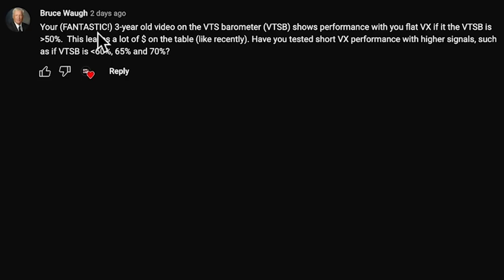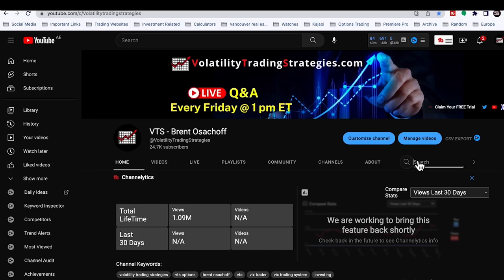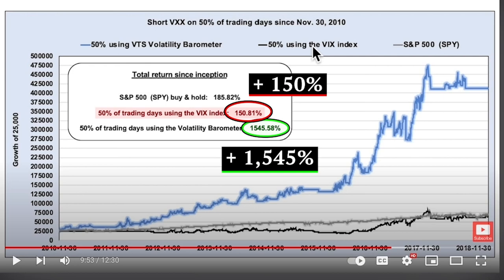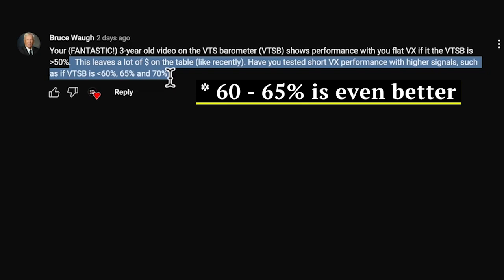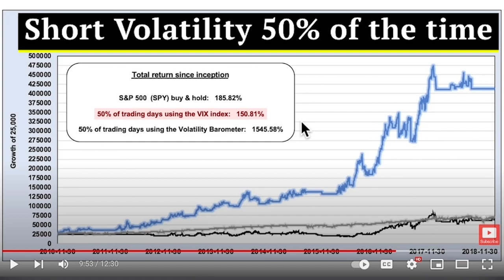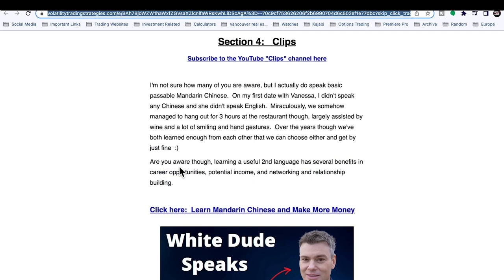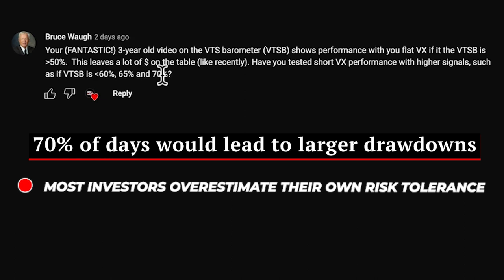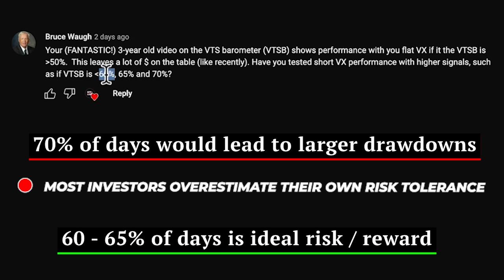Best Short VXX Signal? 50% or 65% Volatility Barometer?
If a trader shorts Volatility 50% of the time, is that leaving too much money on the table?  Would shorting VXX 65% of the time be better?  Would it increase the risk?

Top clips from our weekly Volatility Matters Podcast!  You're always welcome to join the fun, ask your questions, and hang out with the VTS Community!